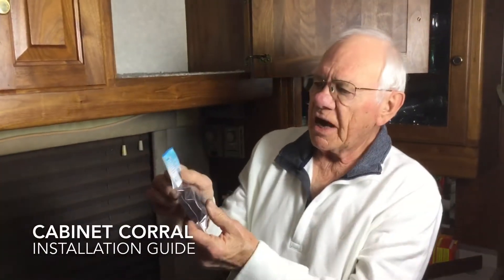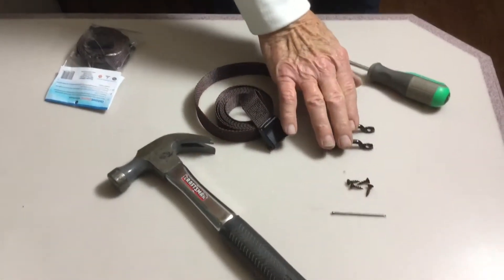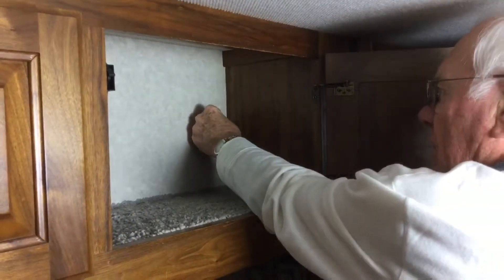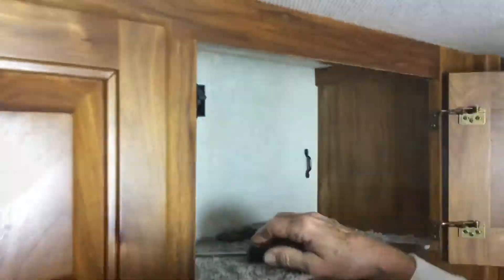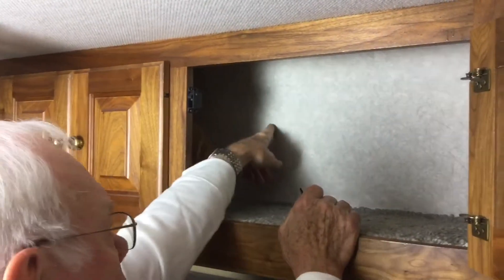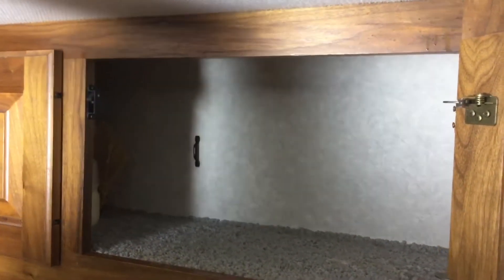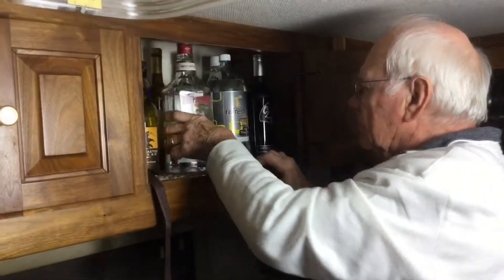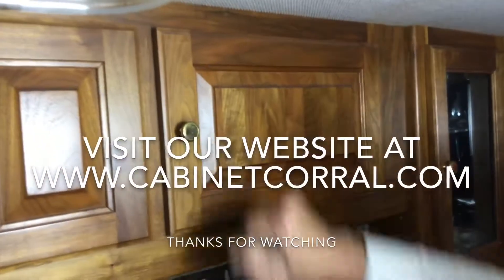Cabinet Corral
Installation Guide: You can now secure things in your cabinets while on the road or on the water. This unique product helps you travel the world without things falling out of your cabinets. Perfect for RVs and boats. or cabinetcorral.com to make a purchase, and explore our many innovative solutions for the leisure industry. We know our innovations will brighten up your travels.